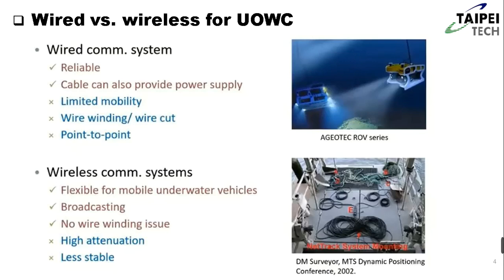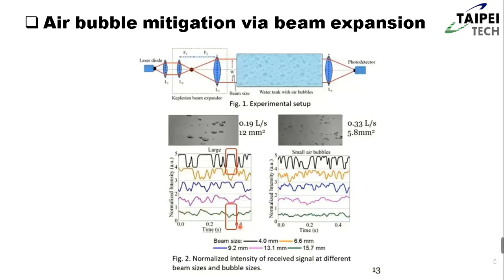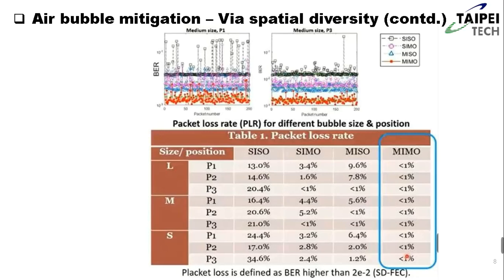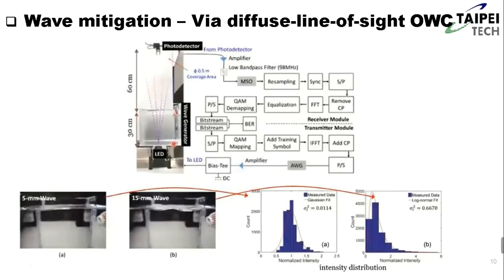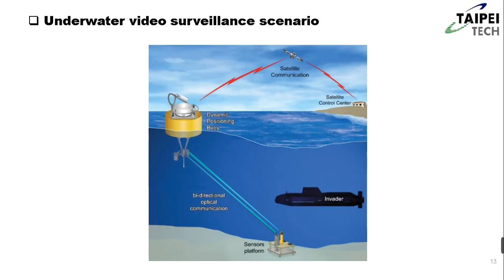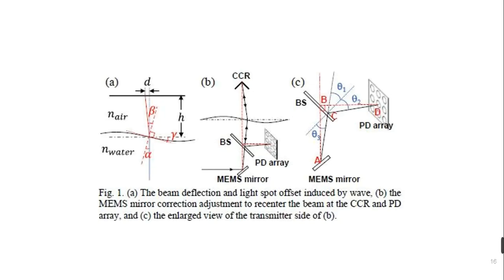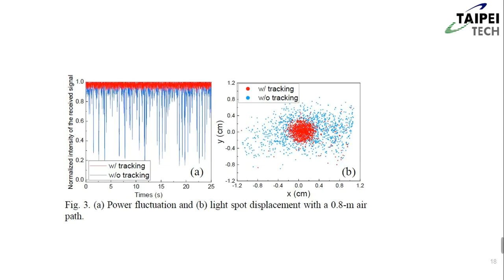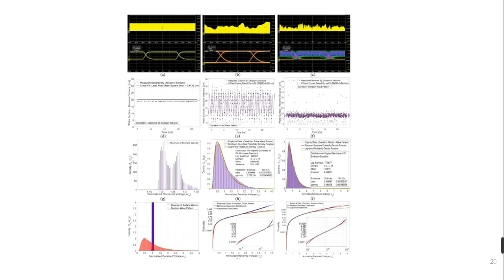Optical Communications Final Report